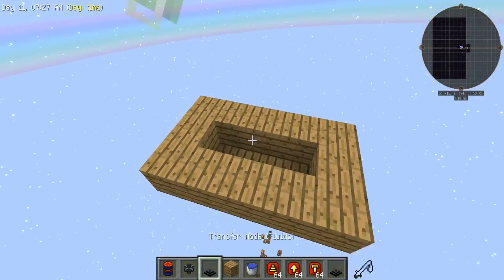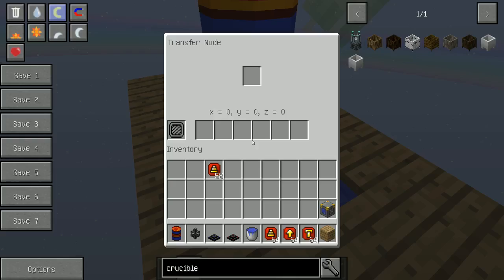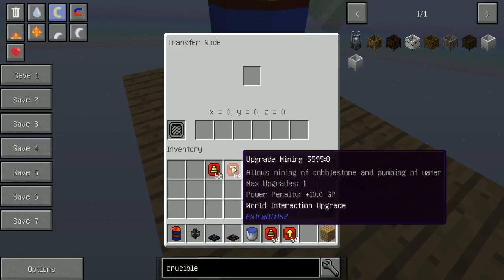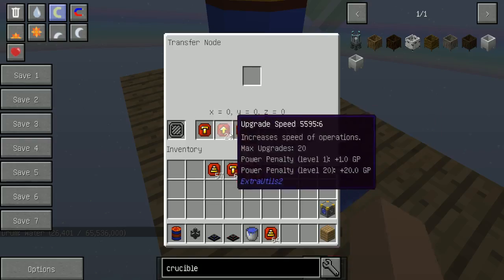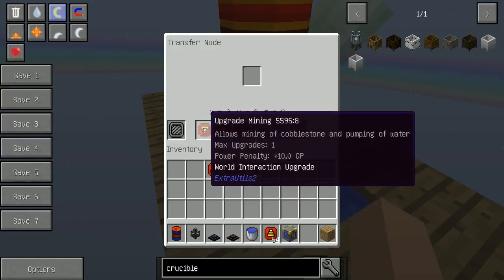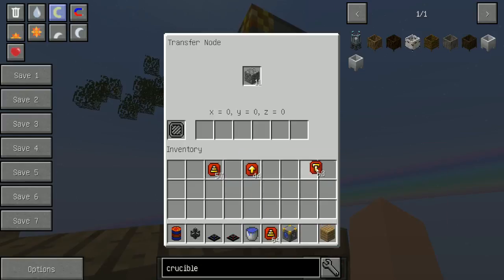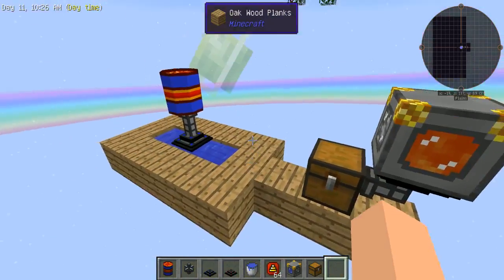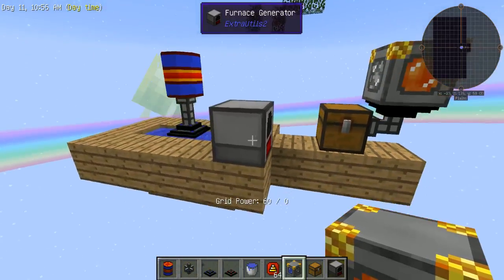all about : Transfer nodes